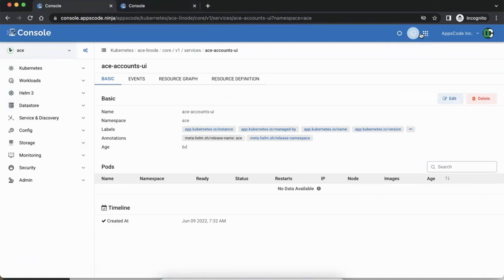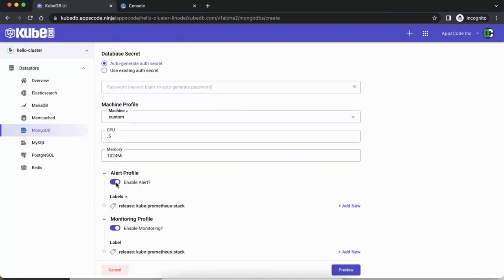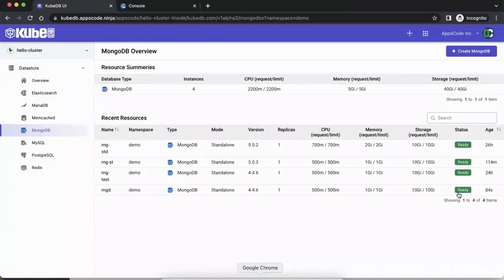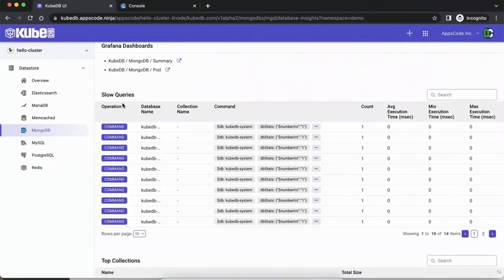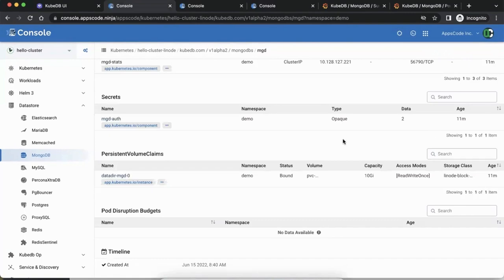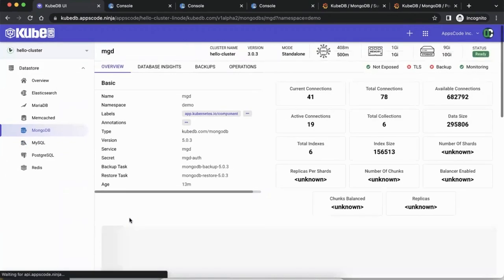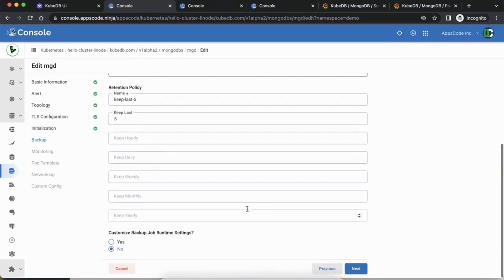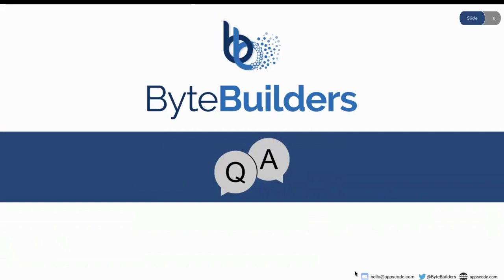Introducing ByteBuilders Part-2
Introducing ByteBuilders from AppsCode - a single pane of glass for all your databases deployed on Kubernetes with KubeDB. ByteBuilders is a web-based console for KubeDB and Kubernetes in general. It’s a proper UI for managing all the stuff of Kubernetes in one single space just within a few clicks. Using ByteBuilders you can deploy and manage the complete life cycle of all the supported databases. ByteBuilders makes KubeDB accessible to not just your DevOps engineer but every member of your team.

Here is a sneak preview of the webinar:
-ByteBuilders User Interface
-Deploy databases in Kubernetes using ByteBuilders
-Manage databases in Kubernetes using ByteBuilders
-Features of ByteBuilders

▬▬▬▬▬▬▬▬ Useful Links 🛠   ▬▬▬▬▬▬▬

▬▬▬▬▬▬▬▬ Connect 👋   ▬▬▬▬▬▬▬▬▬